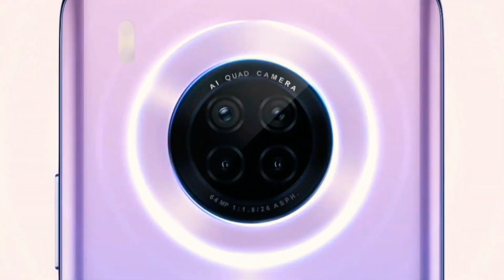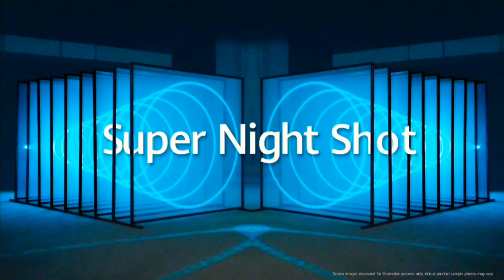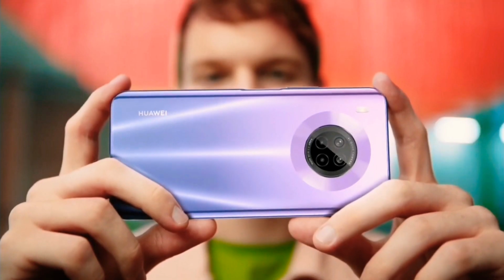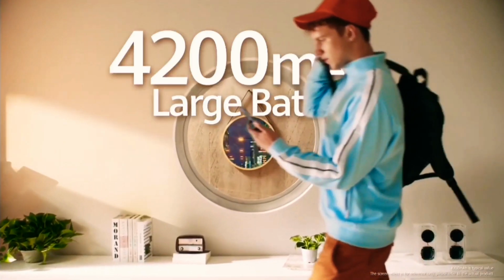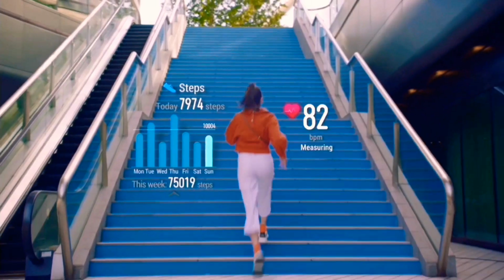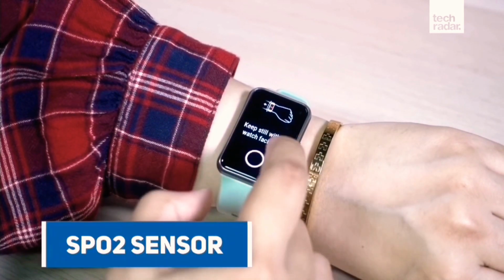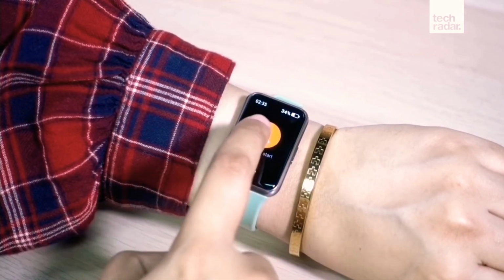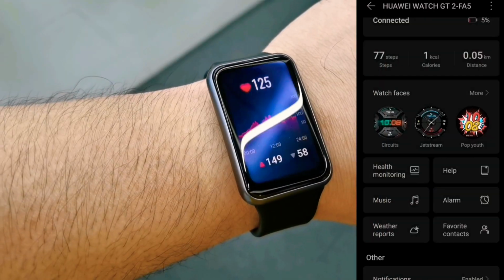HUAWEI Y9A HANDS ON AND QUICK REVIEW || 64MP CAMERA, 4200 BATTERY || WITH AMAZING WATCH FIT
Huawei Y9A is the newly product launched by Huawei this month of September, with amazing 64MP Quad AI Camera, massive 4200mAh battery together with amazing Huawei watch Fit with 10days battery life.